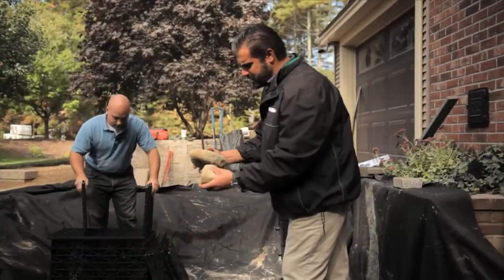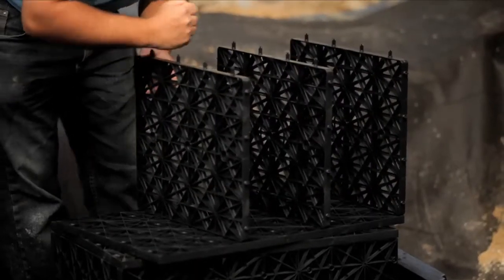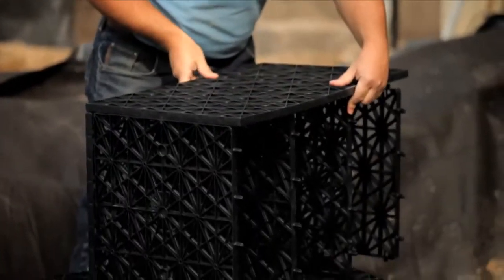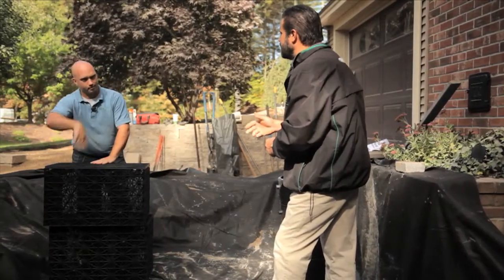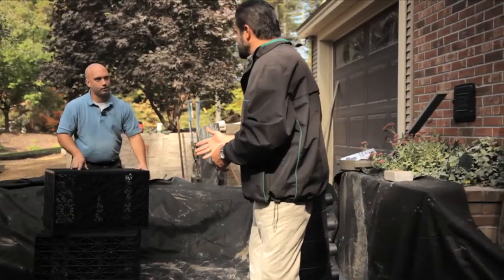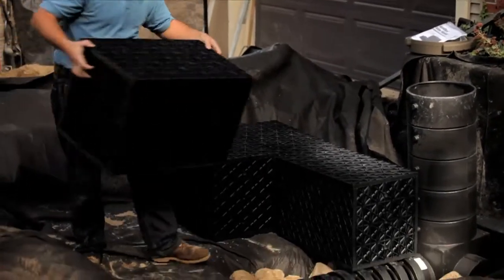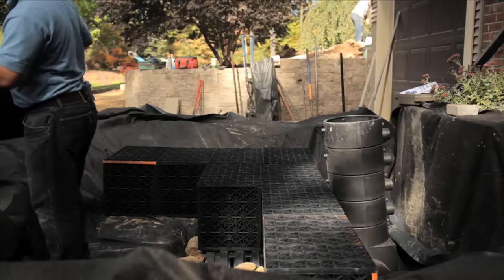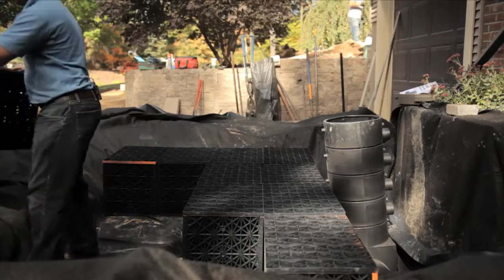AquaBlox Assembly and Installation